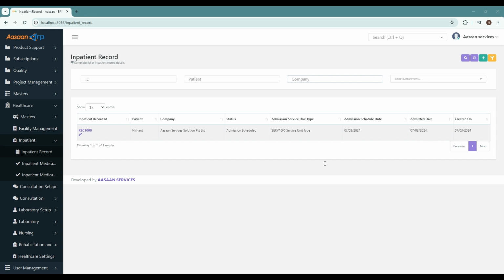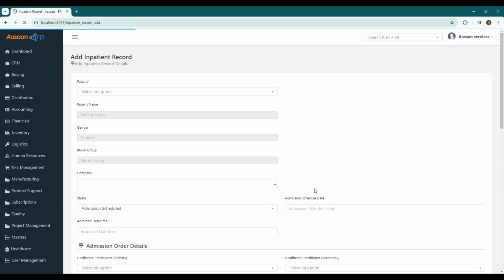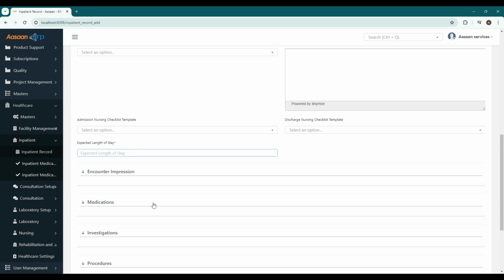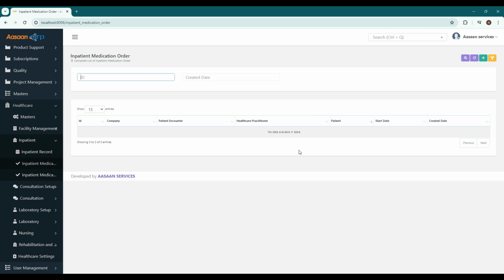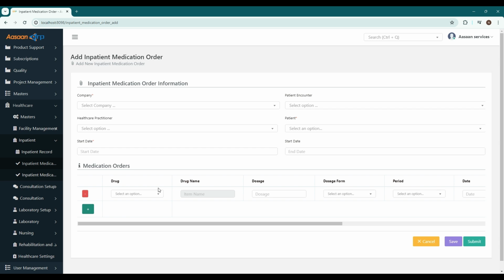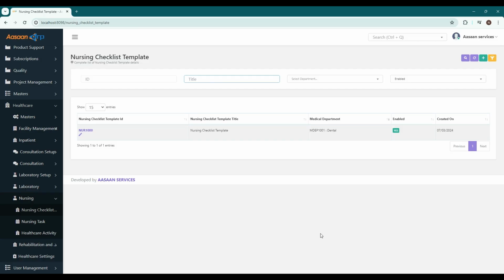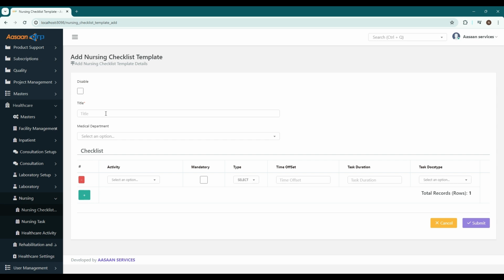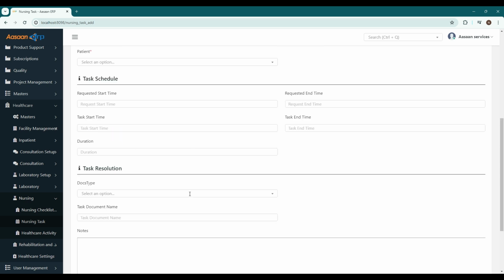Inpatient Management in Aasaan Healthcare ERP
Welcome to our in-depth exploration of Inpatient Management with Aasaan Healthcare ERP!

In this video, we delve into the comprehensive features and functionalities of our ERP system tailored specifically for managing inpatient care within healthcare facilities. From admission to discharge, Aasaan Healthcare ERP offers a seamless and integrated solution for optimizing the inpatient experience while ensuring efficient hospital operations.

Key highlights covered in this tutorial include:

Streamlined admission and bed allocation processes for efficient patient intake
Comprehensive electronic health records management for easy access to patient information
Automated medication and treatment scheduling for improved patient care
Real-time monitoring of patient status and progress for timely interventions
Join us as we explore how Aasaan Healthcare ERP transforms Inpatient Management, empowering healthcare providers to deliver high-quality care while maximizing operational efficiency.